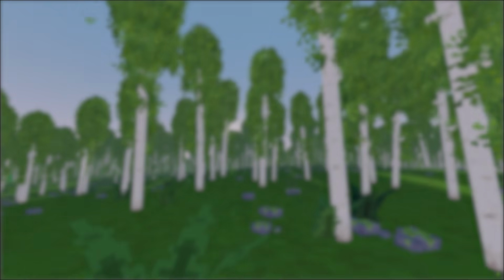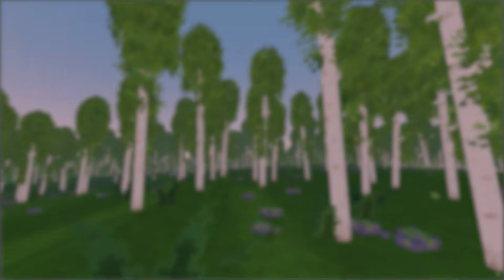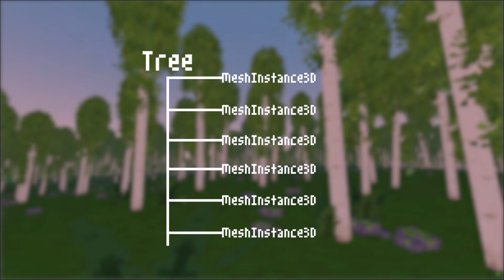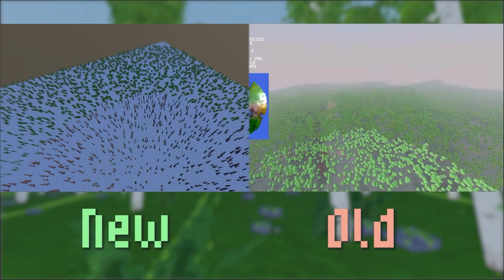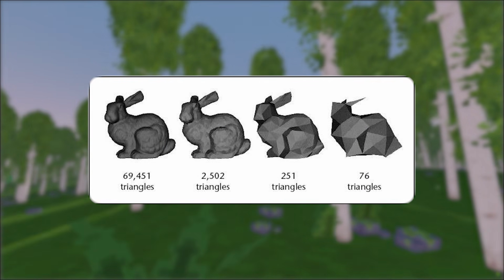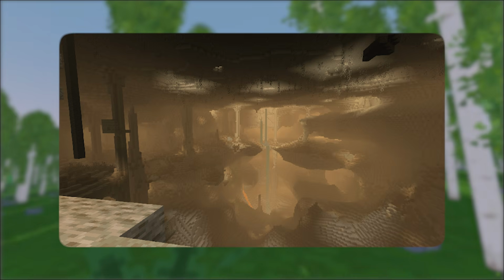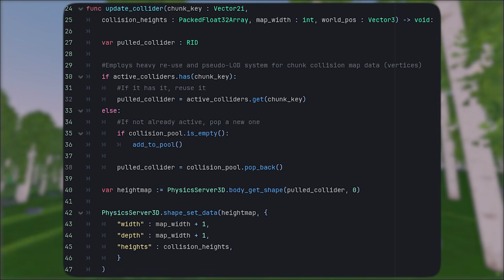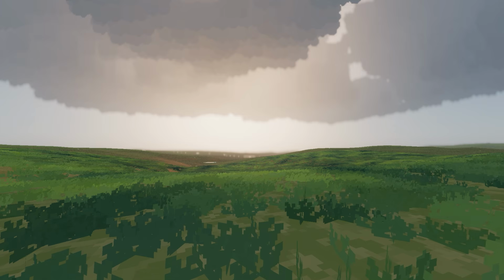Correcting My Mistakes and Diving Deeper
Correcting some mistakes in my previous (deleted) video, plus diving deeper in Godot's RenderingServer, PhysicsServer3D, and NavigationServer3D. Start using them. They're OP and easier than you think. Psuedo-devlog.

Compiler mistake -

Programs :

Aseprite
BlockBench
Godot